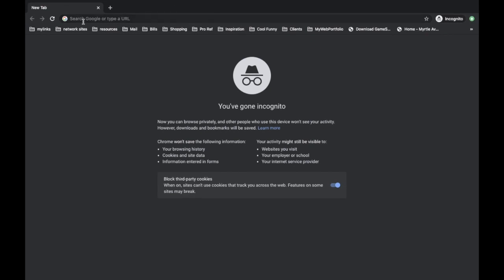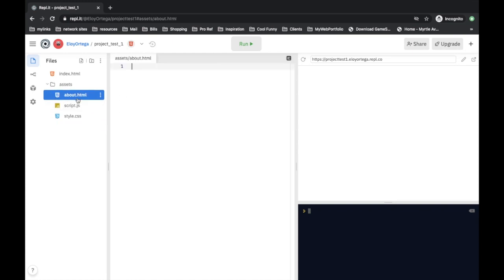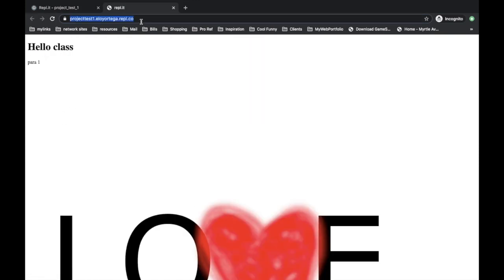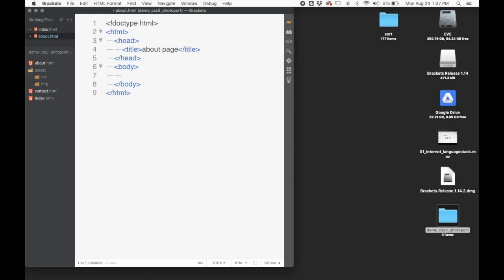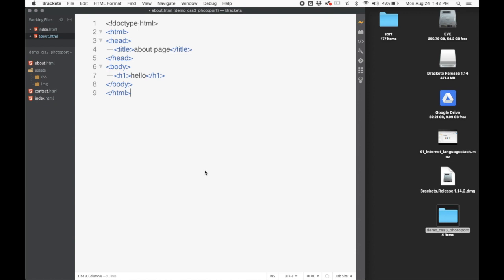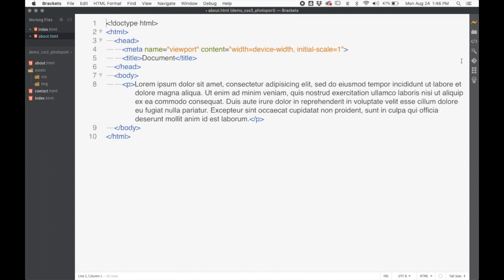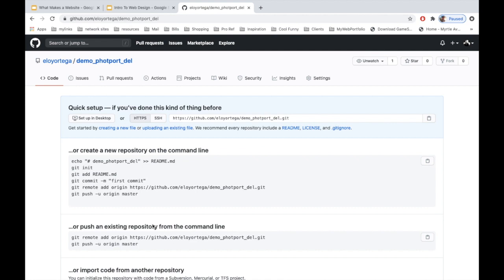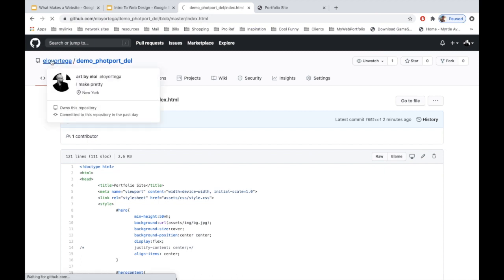web design class required software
This video is about web design class required software